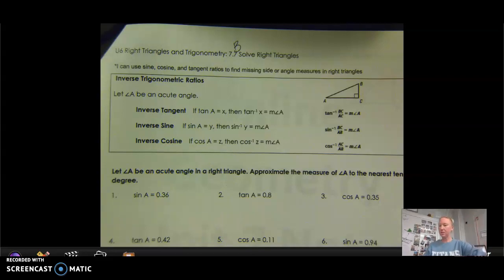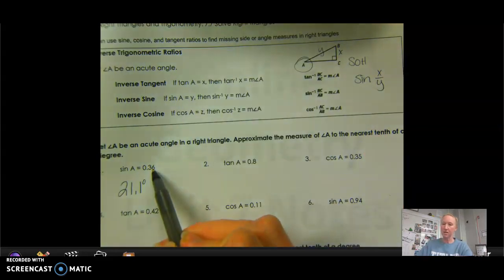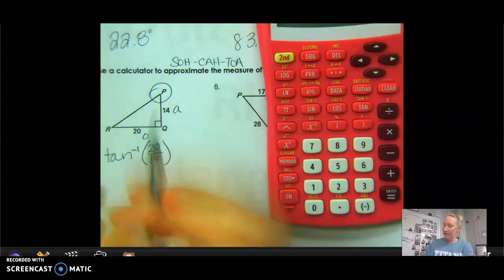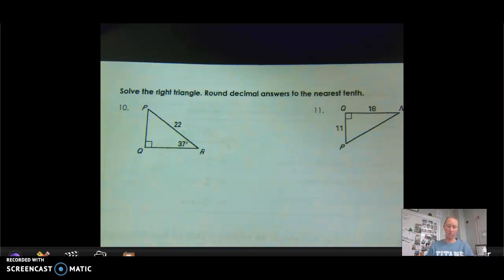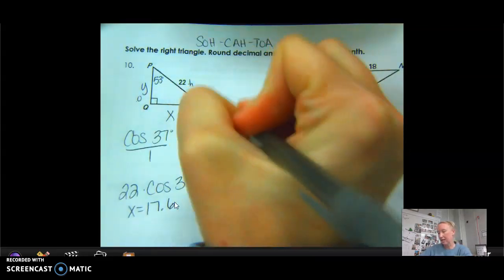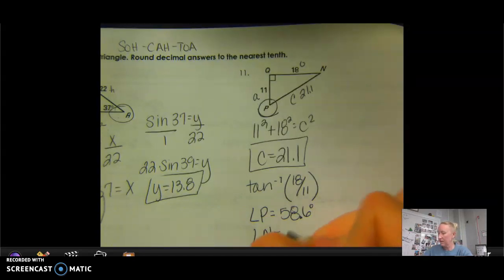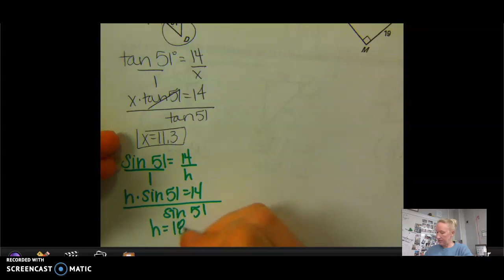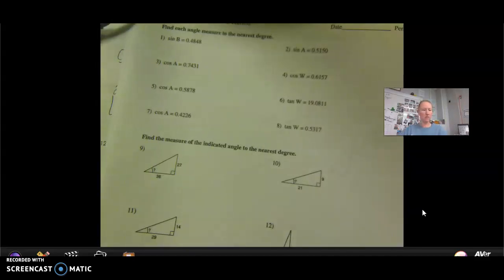7.7B - Inverse Trig Functions and solving Right Triangles